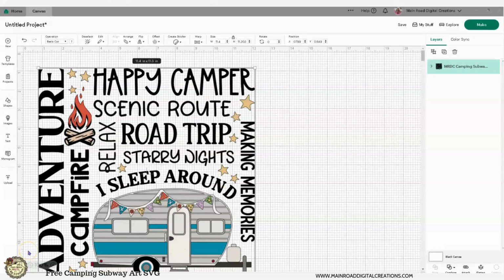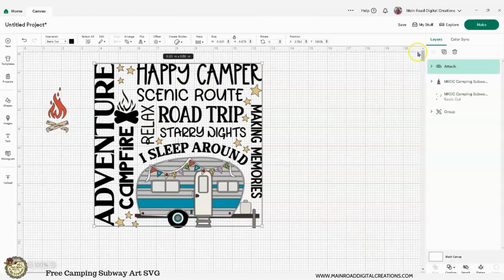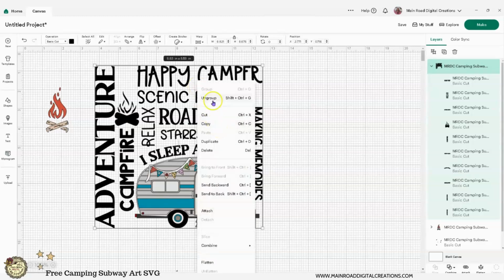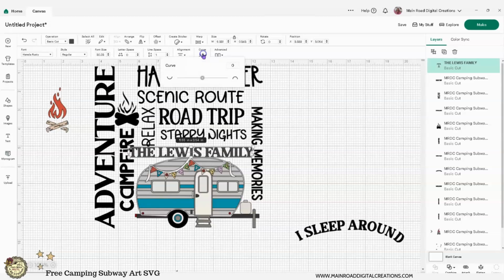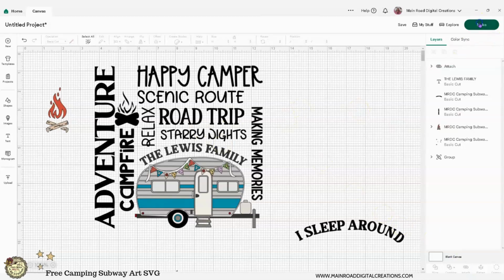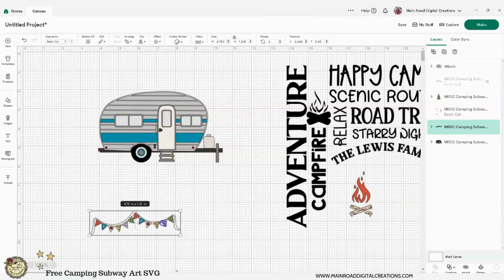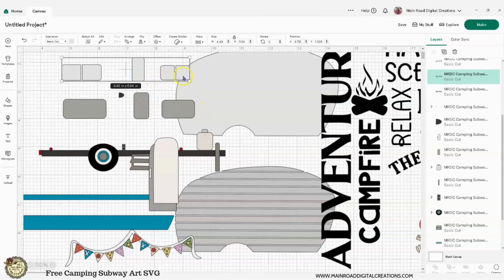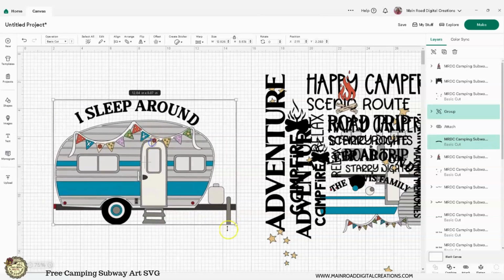Free Camping Subway Art SVG | How to Ungroup & Personalize in Cricut Design Space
Hey crafters! Love camping and crafting? In this quick tutorial, I’ll show you how to ungroup and arrange this free camping subway art SVG in Cricut Design Space for easier cutting.

Plus, see how you can customize the design by removing text or adding your own to make it uniquely yours! Whether you want to use it for t-shirts, canvas signs, or a custom tire cover, this SVG is perfect for Cricut, Silhouette, and sublimation projects.

I’d love to see your finished projects, so don’t forget to share them in my Facebook group.